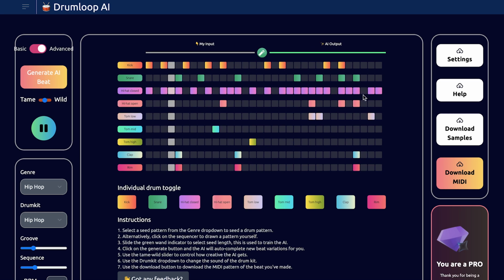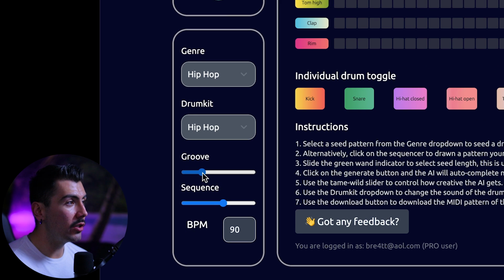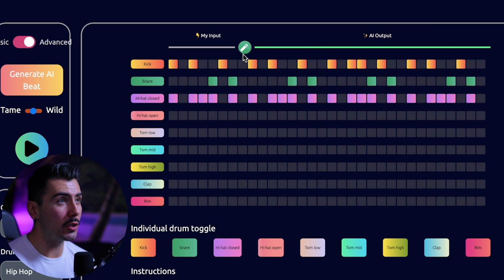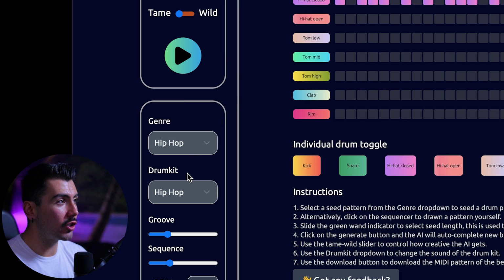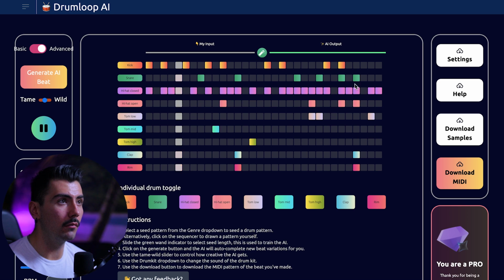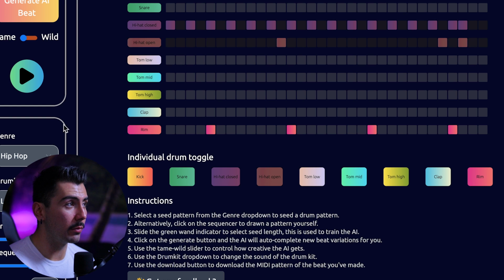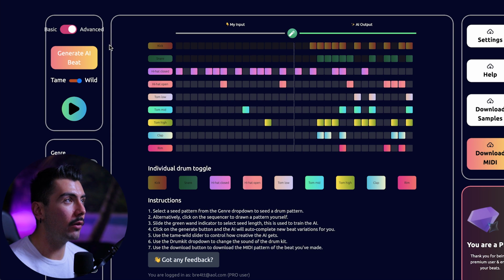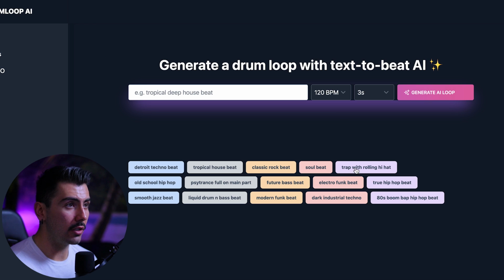Generating Drum Loops with AI - DrumloopAI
In this video I'll be showing you DrumloopAI - an app that let's you generate unique drums with AI technology. You can use the AI beatmaker to produce infinite drum patterns or use the text-to-beat generator to create AI drum sounds based on your input prompt. I hope you like this overview :)

If you want to try the app yourself, head over